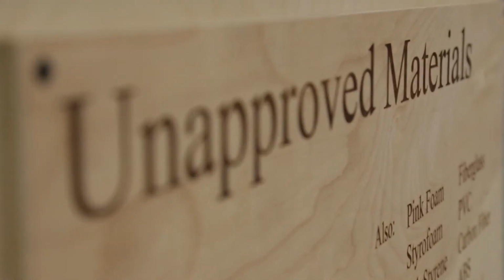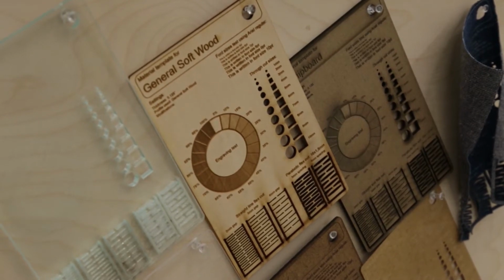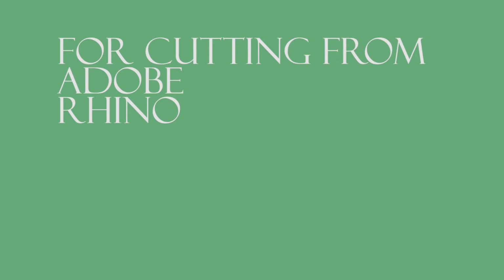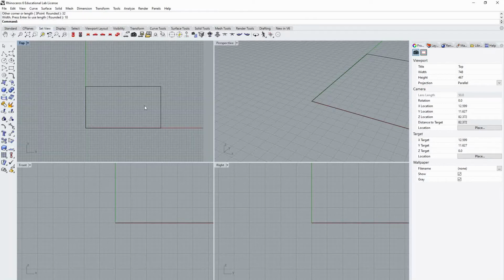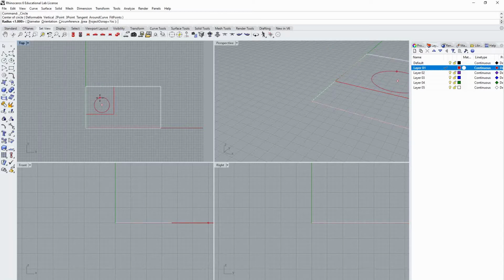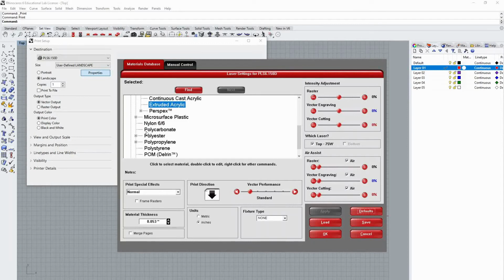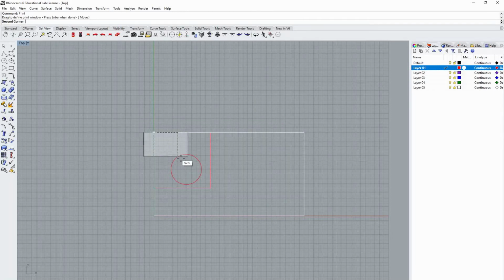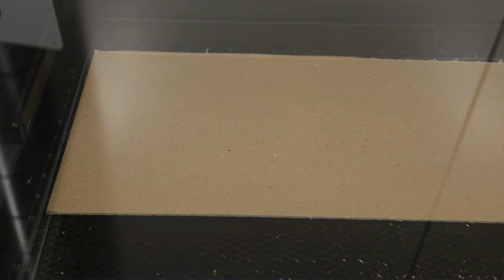Laser Orientation (Rhino)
Basic laser scheduling, orientation and usage.